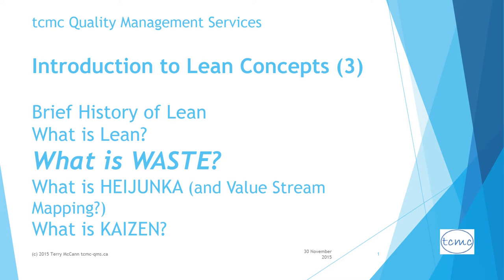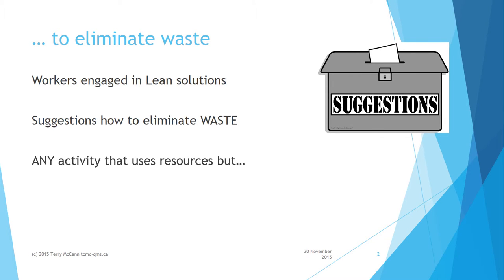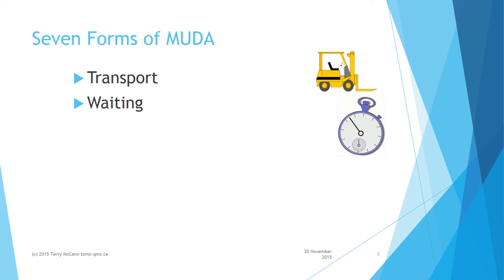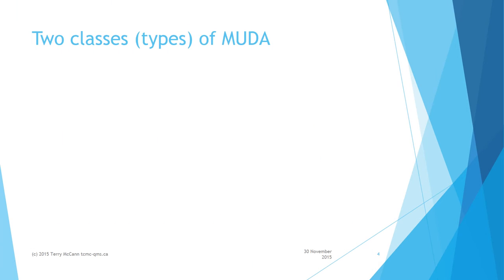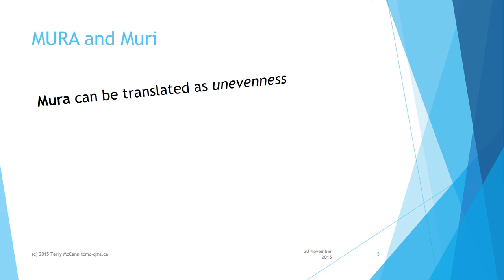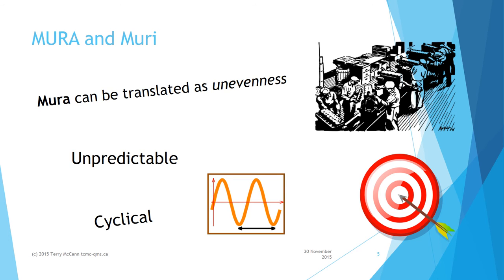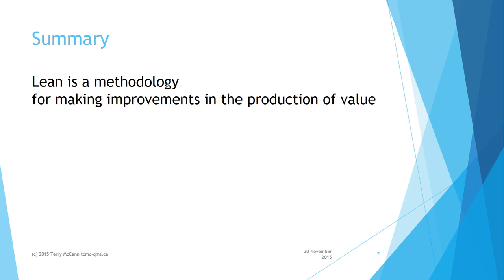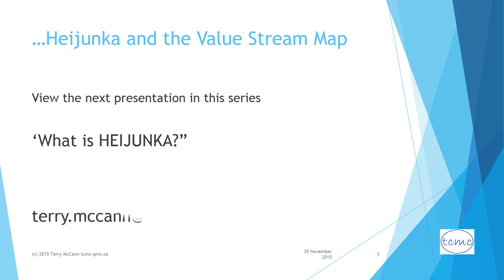What is Muda or Waste? Introduction to Lean Concepts - 3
This is the third video in the series,  Introduction to Lean Concepts.
The full series consists of:
Brief History of Lean
What is Lean?
What is WASTE?
What is HEIJUNKA (and Value Stream Mapping?)
What is KAIZEN?